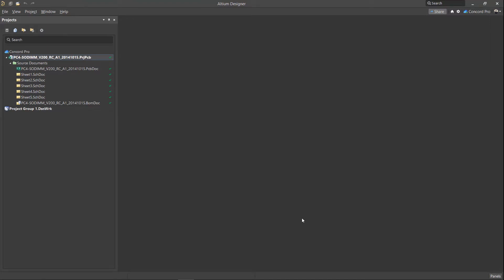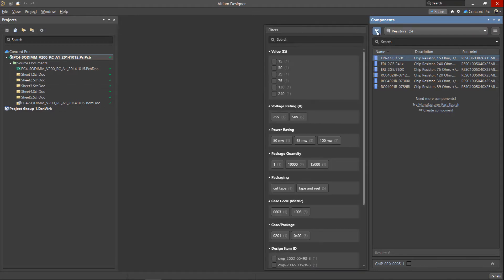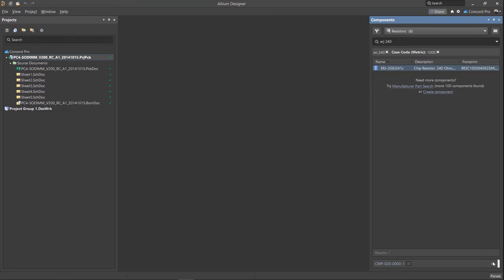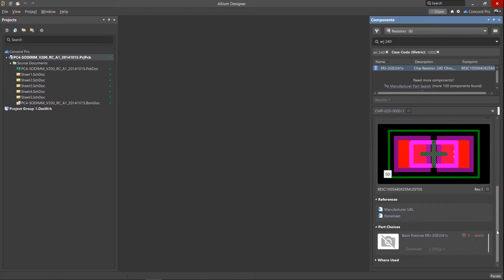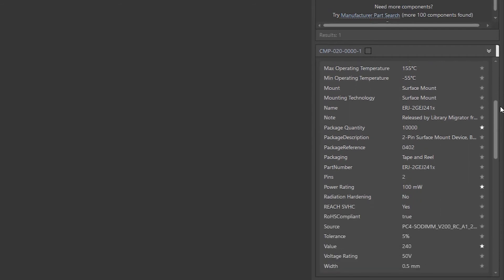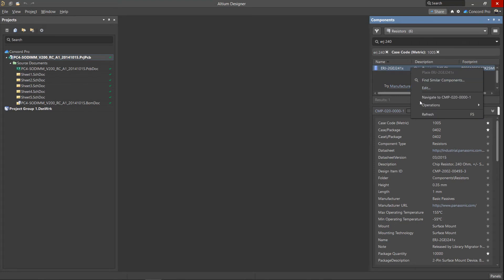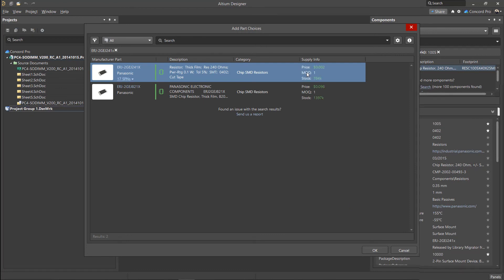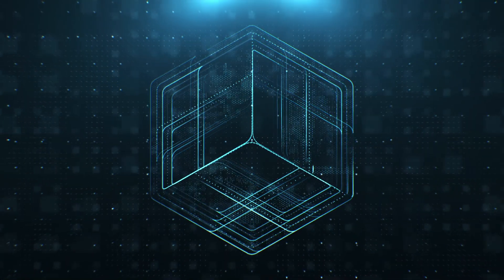Using the Components Panel | Component Creation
What is a component? Understanding this allows you to efficiently organize your library. Explore Altium 365 Cloud Components and how they are structured in your Workspace with the Components Panel: models, references, documents, parameters, and other data.

0:00 How to Open the Components Panel
0:08 Viewing Components by Type
0:25 Searching and Selecting Component Parameters
0:54 How Component Parameters are Divided
1:17 The Part Choice List (PCL)
1:37 Editing the Part Choice List (PCL)